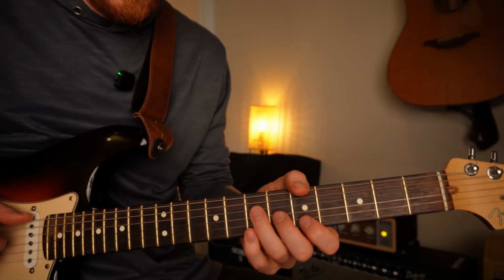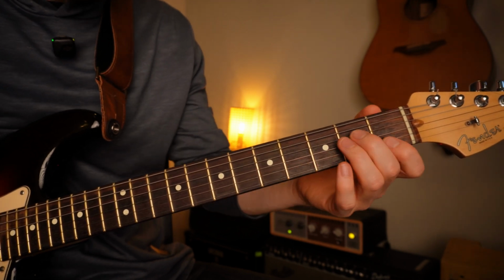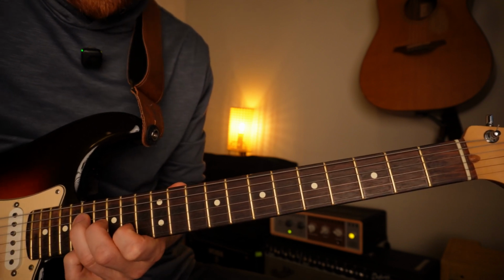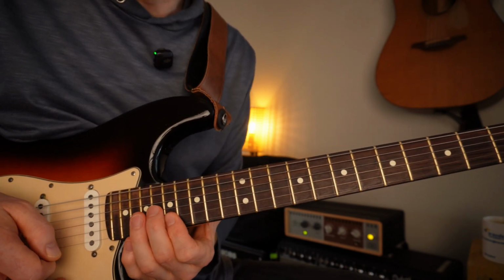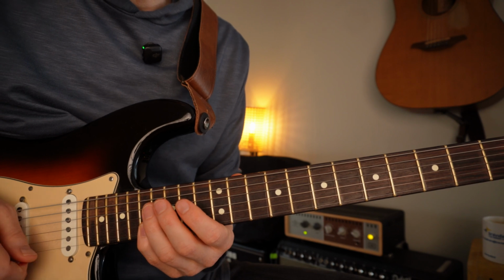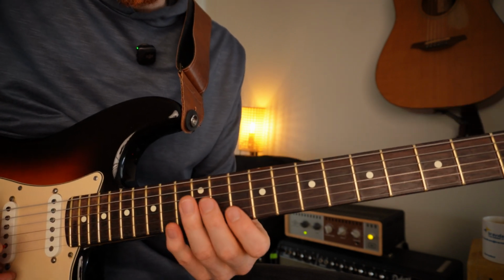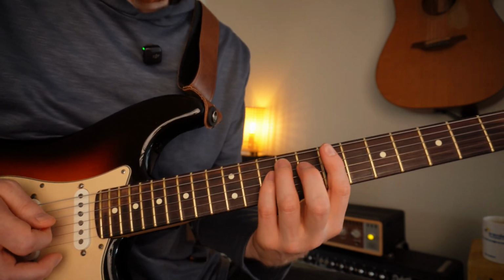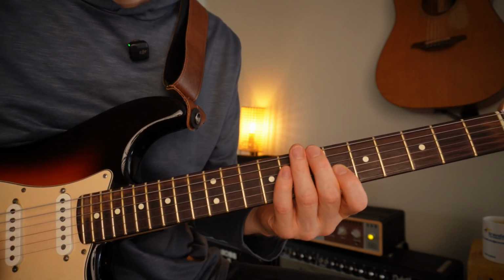Breakdown Soulful Slow blues solo Part 2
Breakdown of the last 2x16 blues rounds